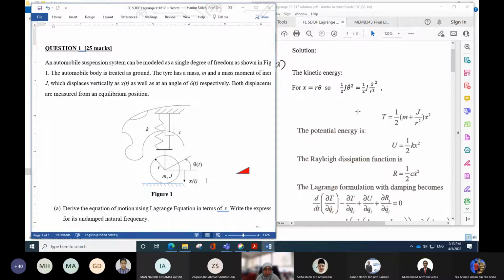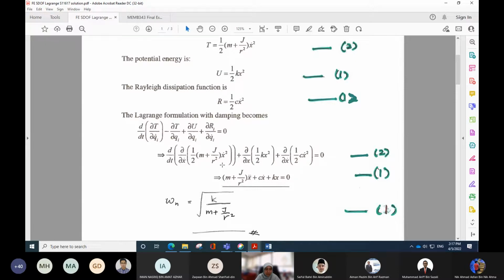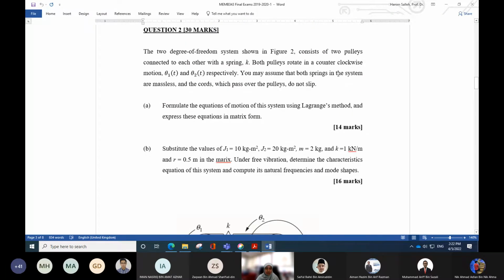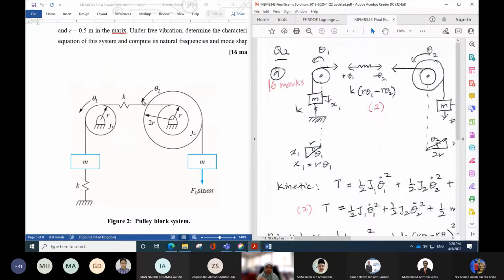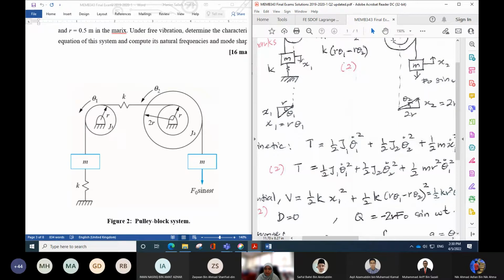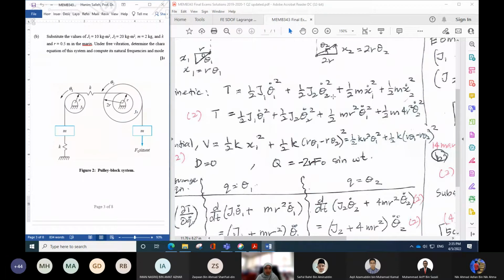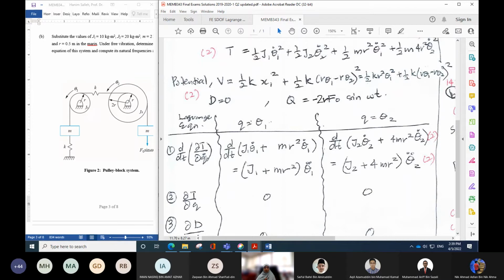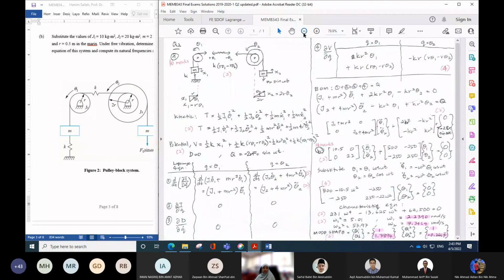Lagrange's Eqn for SDOF and 2DOF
Lagrange's Eqn Sample Final Exam